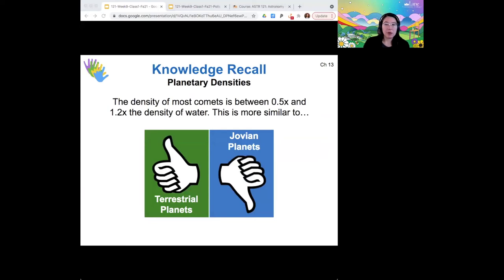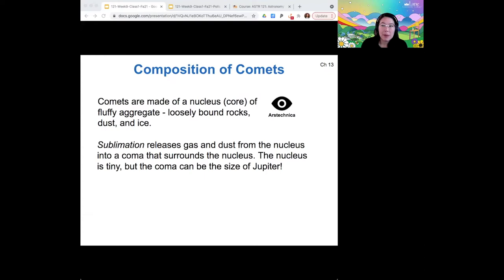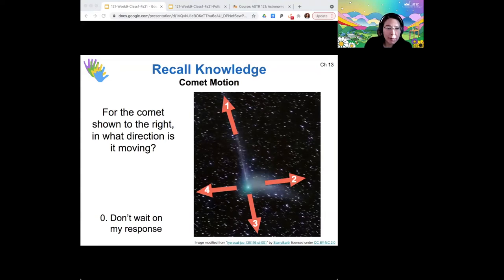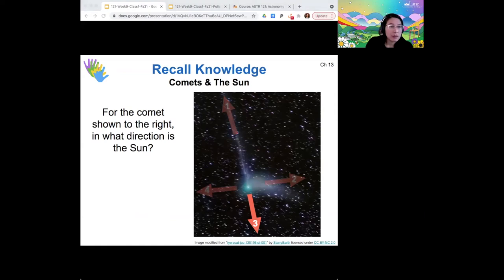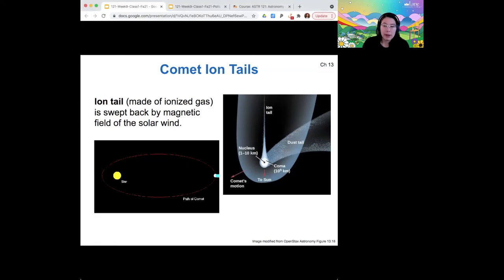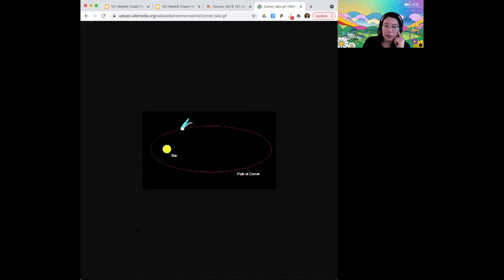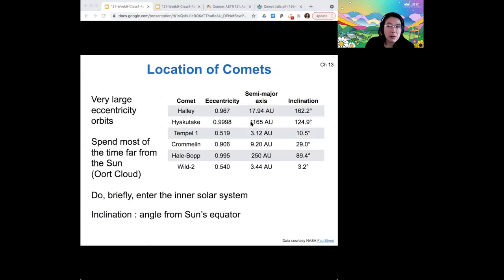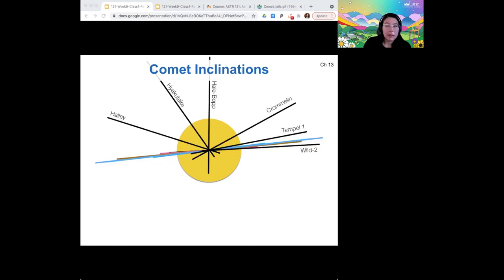121 9-1-4 Comets